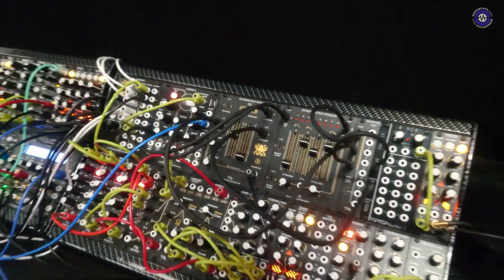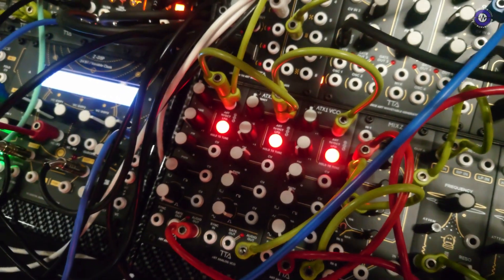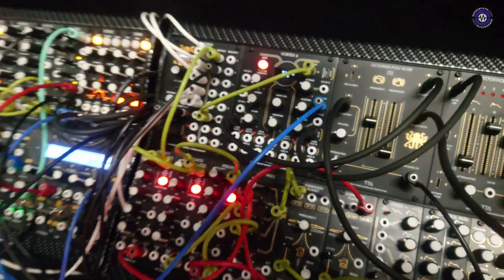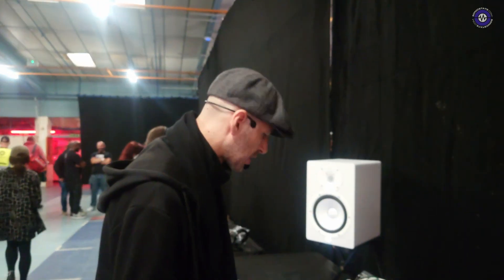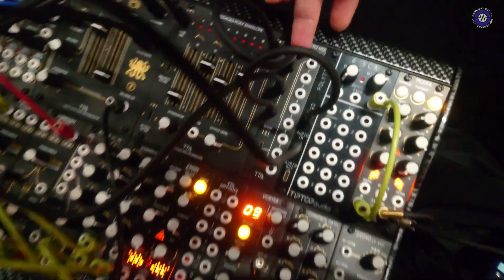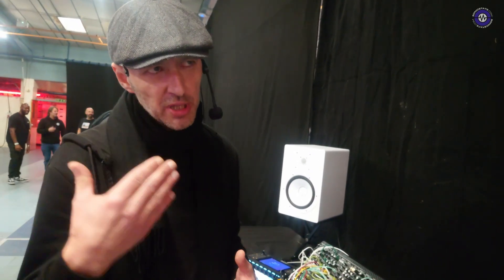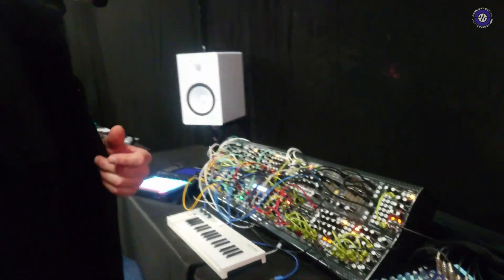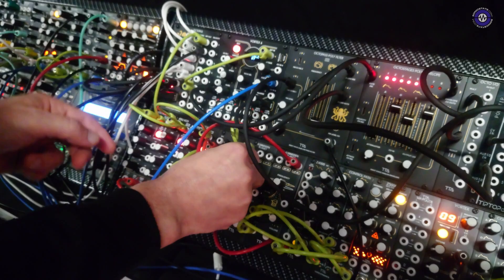Bristronica 2023: TipTop Audio - 1 Cable Art System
At the Machina Bristronica 2023 event, we caught up with Konstantin from Tiptop Audio to delve deeper into the Tiptop Audio Art System. This innovative system aims to tackle the tuning challenges in Eurorack setups by introducing a new approach to pitch control. Konstantin highlighted the fundamental idea behind Art, which is to focus on the relationships between frequencies rather than individual frequencies themselves. By converting MIDI information into Art signals, Art-enabled oscillators can precisely interpret pitch information, making tuning issues a thing of the past. Konstantin emphasized the flexibility of the system, mentioning the availability of Art sequencers and CV to Art converters in the works, ensuring compatibility with various setups and workflows. Additionally, he noted that Tiptop Audio intends to make certain aspects of Art open source, promoting widespread adoption while maintaining standardized practices.

For those intrigued by the Tiptop Audio Art System, it's worth noting that the monophonic components are set to be available in October 2023, with polyphonic modules on the horizon. As this innovative system gains traction, it promises to simplify live performances and collaborations, making it a valuable addition to the ever-evolving world of modular synthesis. For more information on the Tiptop Audio Art System and its components, you can visit their official website.

And
Baby Audio - purveyors of fine audio Plugins